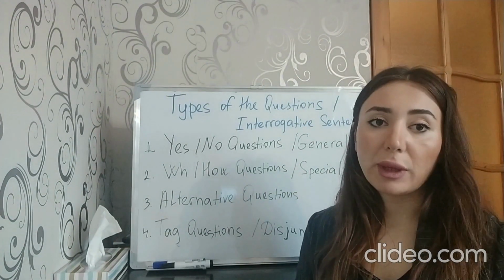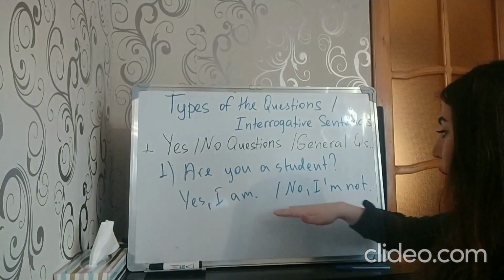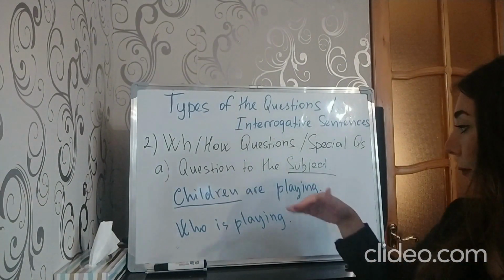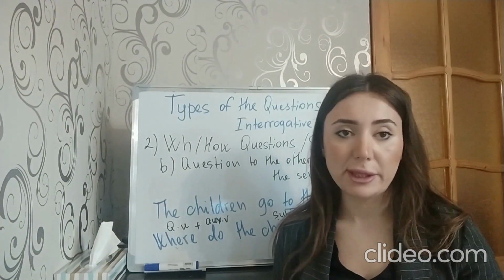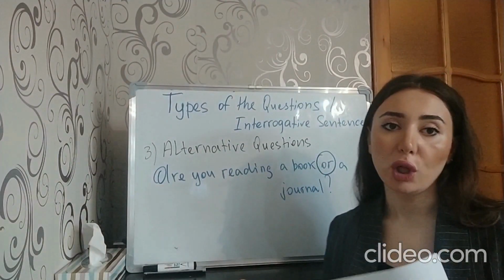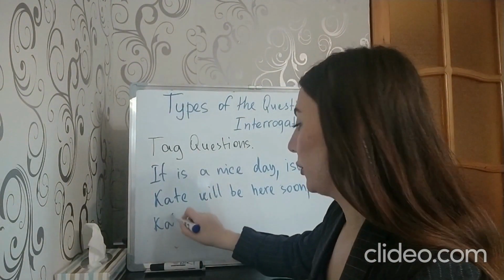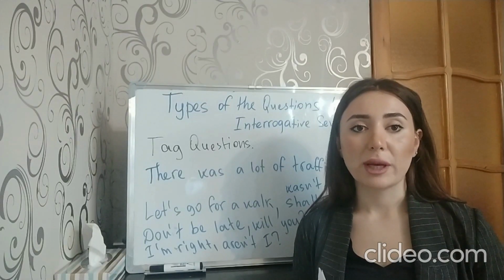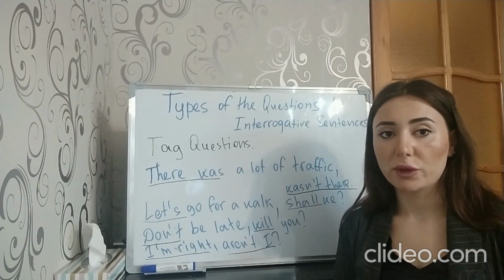LANDAU School - English, Y7, Lesson 1 (Abuhayat Guliyeva)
Question Types.